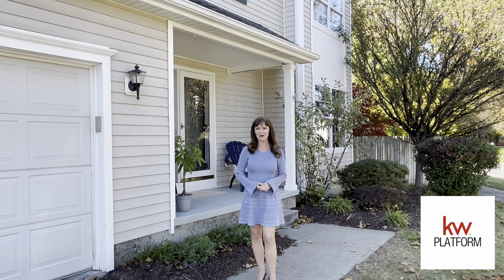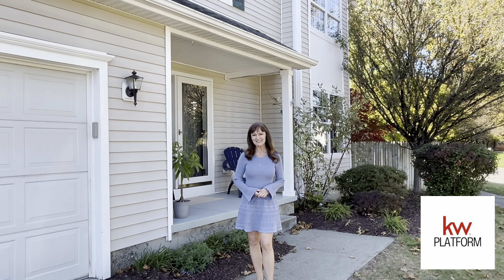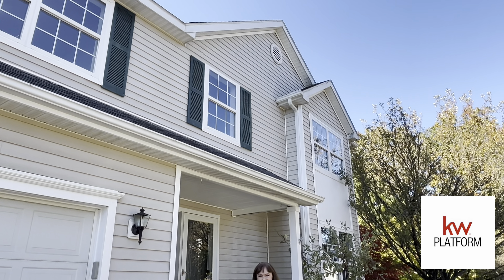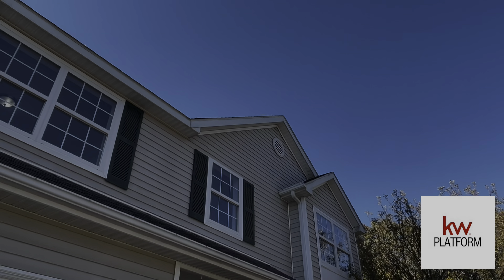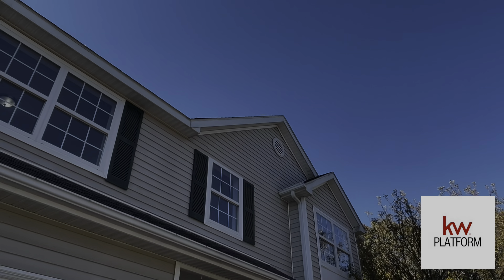SARATOGA SPRINGS WEST SIDE HOME FOR SALE! | 3 Maxwell Dr. Saratoga Springs, NY 12866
UPDATE: THIS HOUSE SOLD IN 5 days at $10,000 OVER list price. Sale price was $535,000 with MULTIPLE OFFERS!

Lot Size: 0.23 Acres
Living Area: 1,866 sq. ft.
Bedrooms: 4
Bathrooms: 2.5
Property Sub Type: Single Family Residence

Great location on the West Side of Saratoga Springs in Westway Farms! Enter into lots of bright & open space with fresh paint throughout, shining floors, and lots of windows. 1 mile walk to downtown Saratoga on sidewalks. Close to State Park, SPAC & YMCA. 2 mi to the Saratoga Racetrack. Easy walk to coffee shop, restaurants, Arts District, pharmacy, High School, and so many everyday conveniences. 4 Bedrooms, 2.5 Baths. 1866 sq'. Fully fenced in backyard with lots of privacy. You can have the best of both worlds. so close to everything in Saratoga Springs, then come home to this peaceful neighborhood. Saratoga Springs schools. This house is ready to move right in. Come see what we love about the West Side of town!_________________________________

Elizabeth Page is a Licensed Real Estate Agent at Keller Williams:
🏆 Listed among the top 10% of REALTORS out of 3,500+ agents in the Capital Region for 2023!
🏆 Highlighted as a "Rising Star" in the esteemed Capital Region Real Producers Magazine
🏆 Achieved qualification to specialize in the sale of High-end Luxury Properties
🏆 Earned certification for real estate negotiator (CREN)